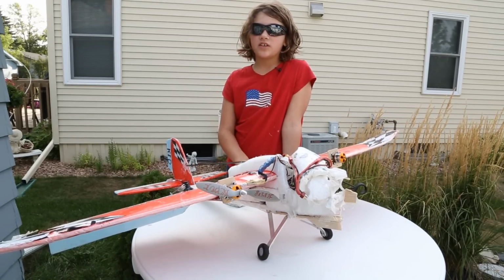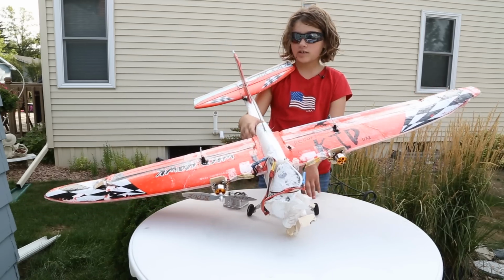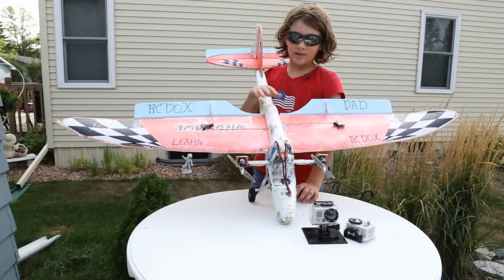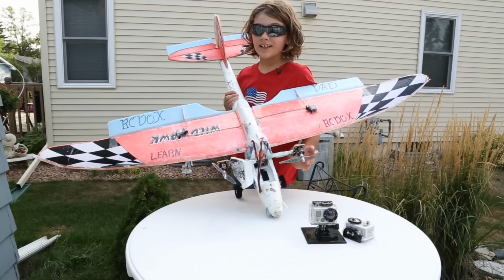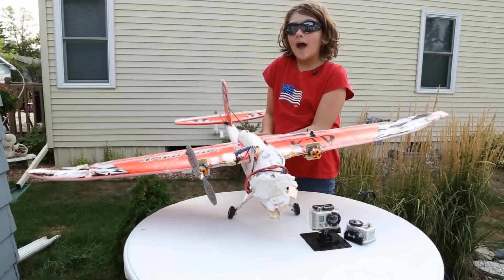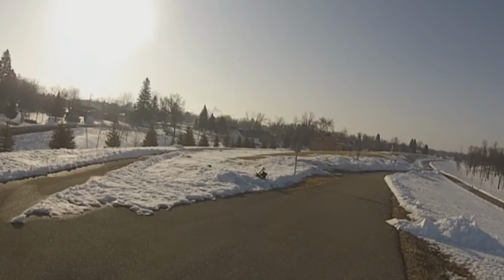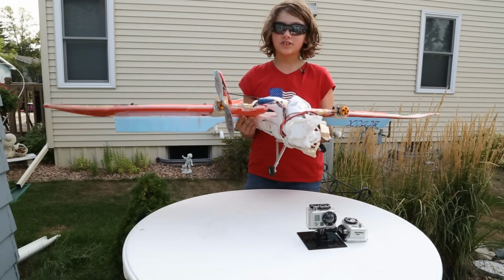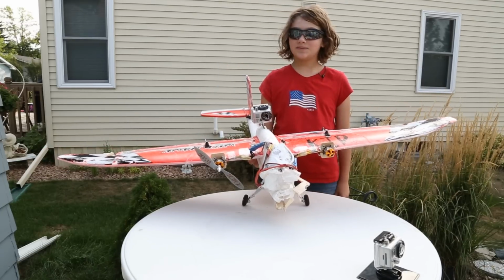RCDOX 2013 Wild Hawk end of Gopro hero2 RC planes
We have yet to upgrade to the Hero3 or 3+.  So this decent only cost use 200.00 USD.